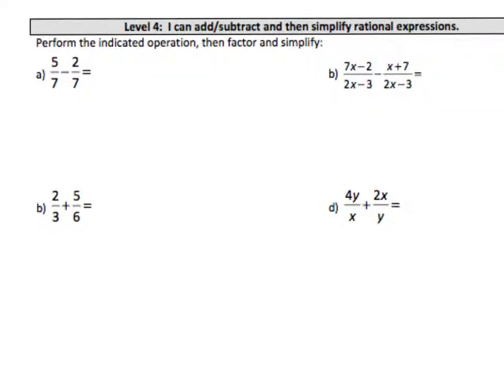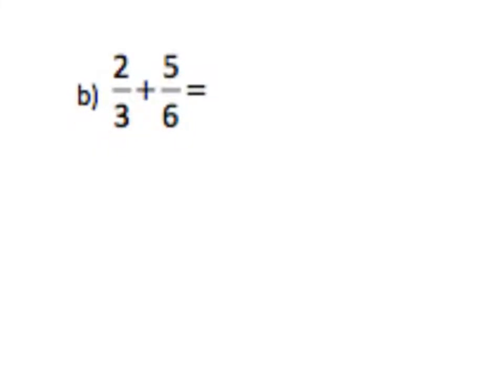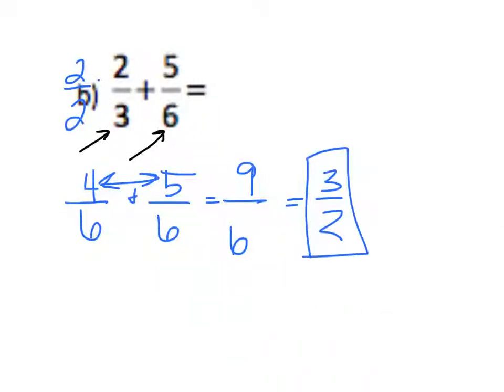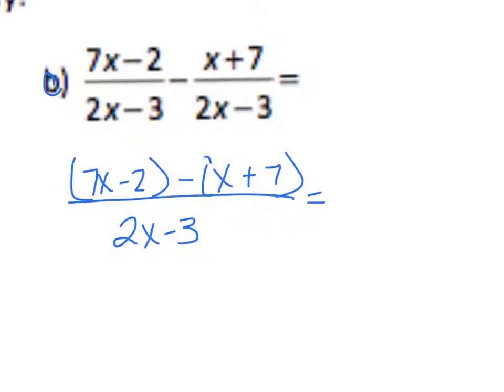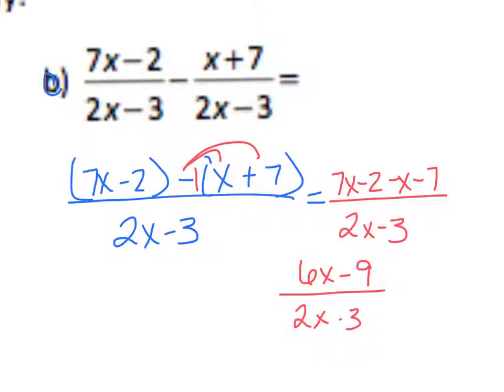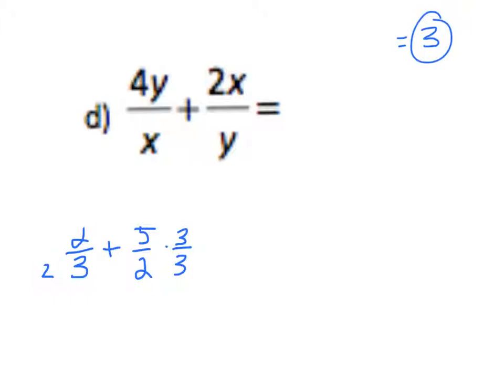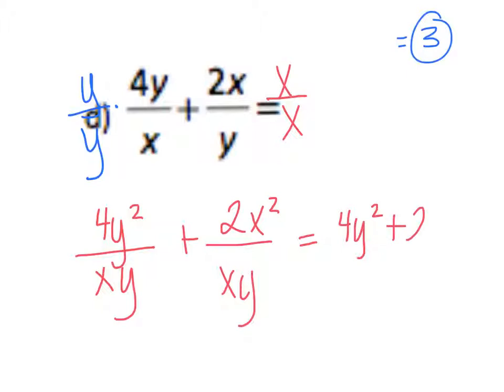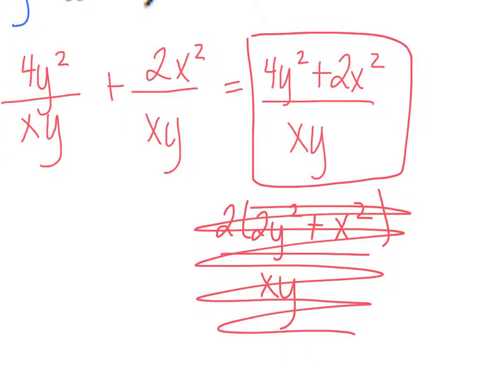475_8.1_level_4